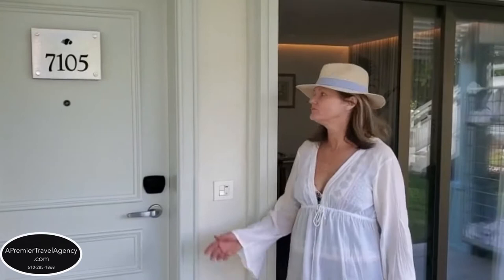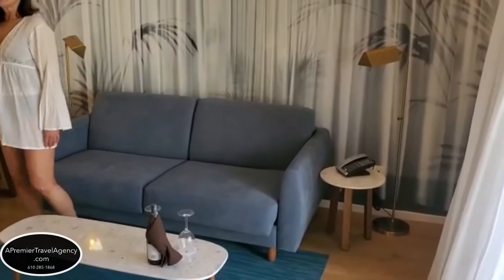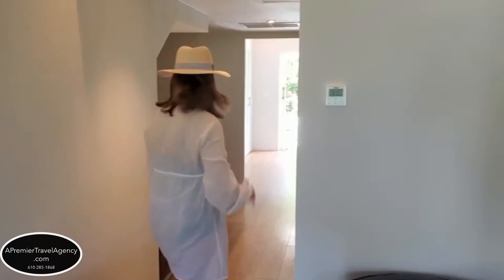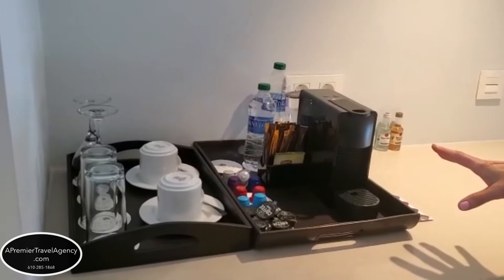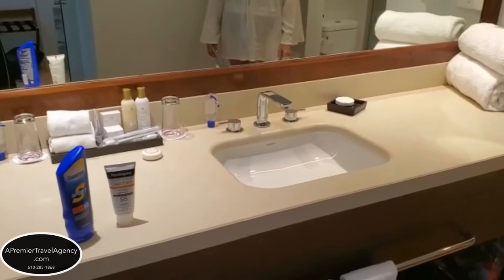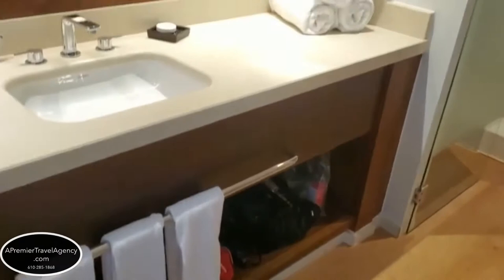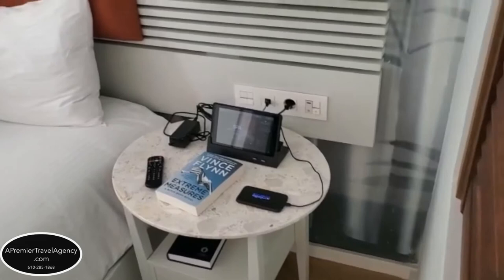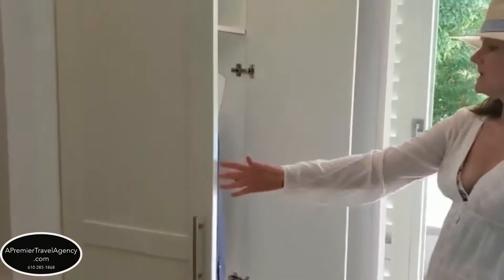Secrets Saint Martin Preferred Club Marina Swim Out Suite Room Tour